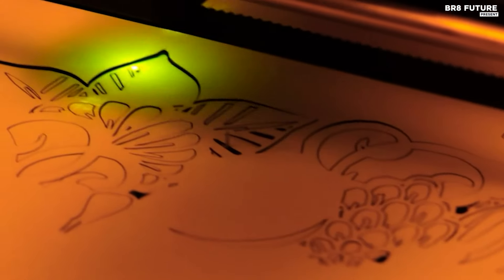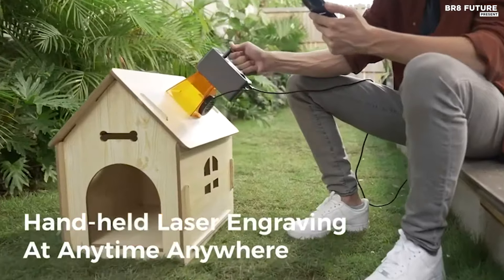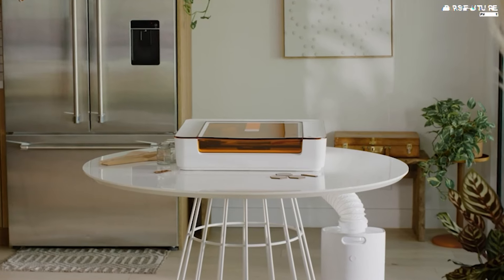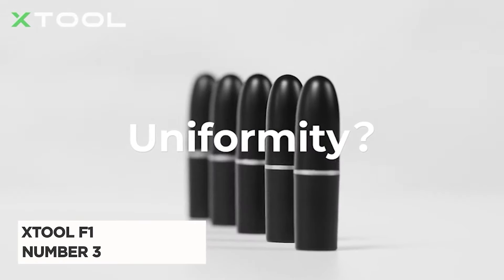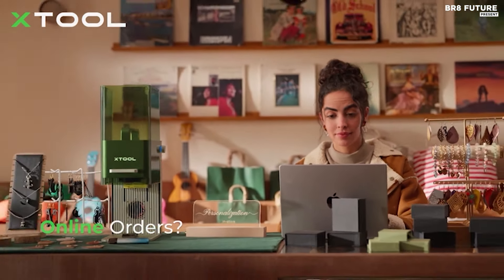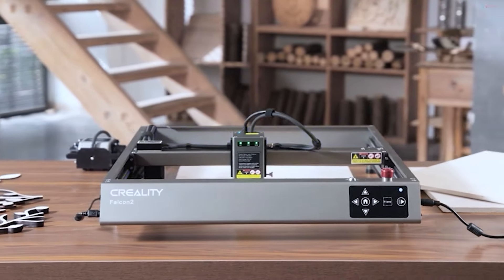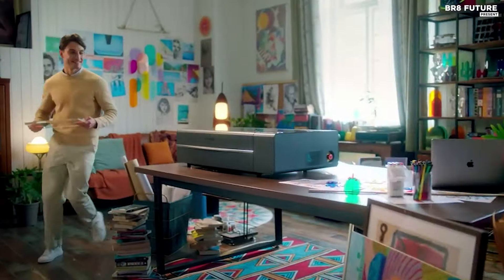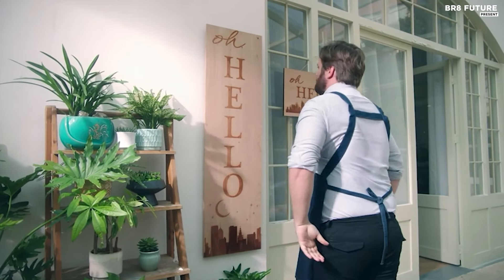Best Laser Engravers 2024 🎨✨ DON'T BUY UNTIL YOU WATCH THIS!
Best Laser Engravers 2024

Links to the Best Laser Engravers 2024 are listed below. At Br8 Future, we've researched the Best Laser Engravers 2024 on Amazon saving you time and money.

Number 5. LaserPecker 2

Number 4. Glowforge Aura Craft Laser

Number 3. XTool F1

Number 2. Creality Falcon2 40W

Number 1. XTool P2

Looking for the ultimate laser engraving machine in 2024? Look no further! Discover the top-rated laser engravers that are revolutionizing the game! Whether you're a hobbyist, entrepreneur, or professional, these cutting-edge tools will elevate your creativity to new heights! From intricate designs to precise engravings, unleash your imagination with the Best Laser Engravers of 2024!

and that's where our guide to the Top 5 Best Laser Engravers 2024, you can buy for this year comes in. As always all the links to products you'll find in the description below and let us know in the comments which tech-related topics you'd like to see in our next videos!

Hope you enjoyed my Best Laser Engravers 2024 video.